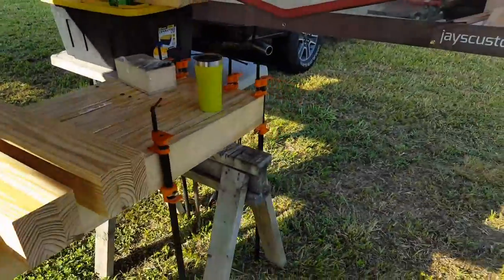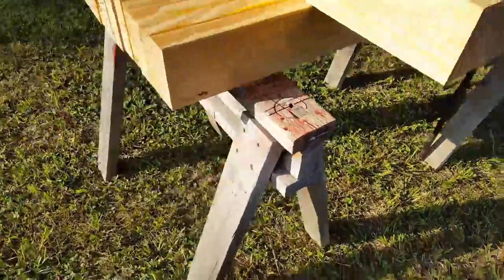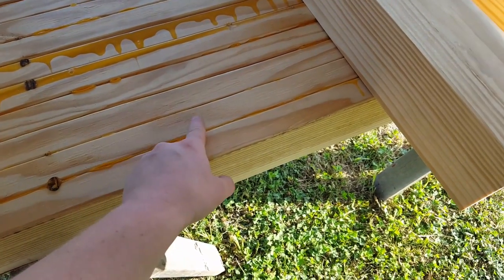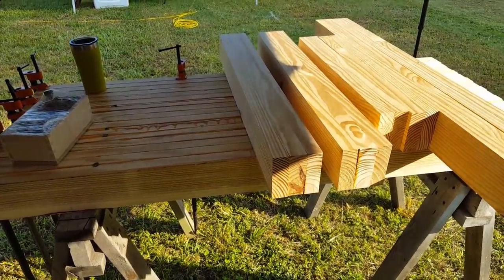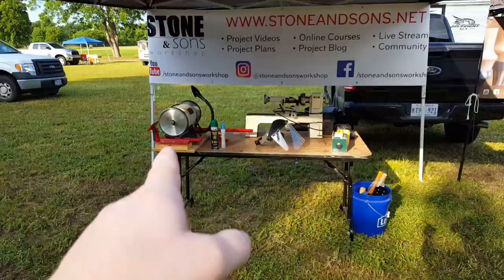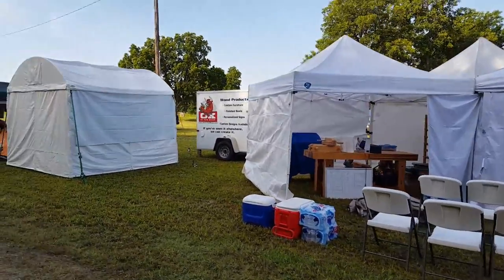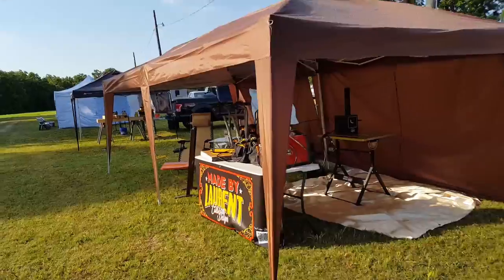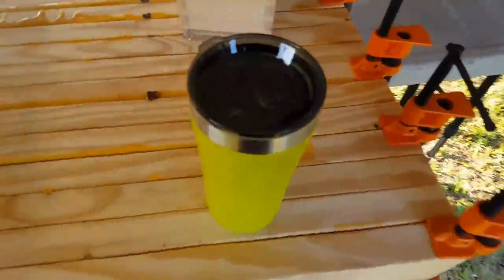Half laps vs mortise and tenon for workbenches